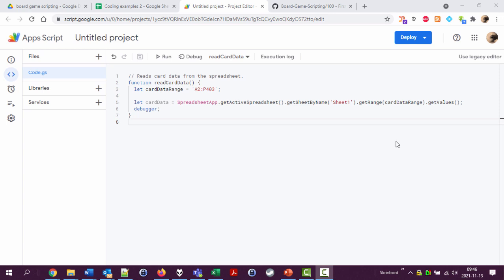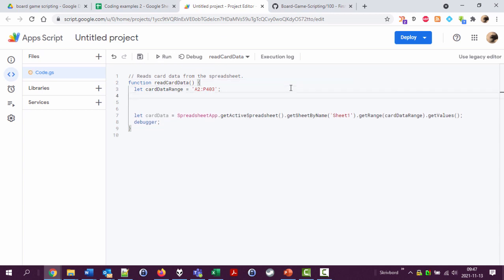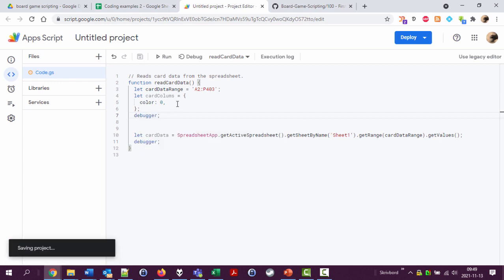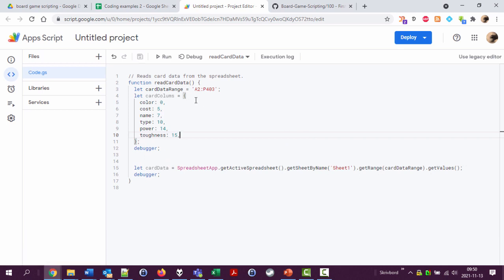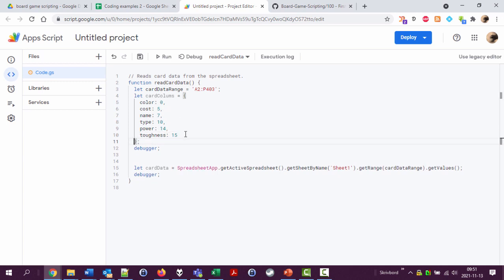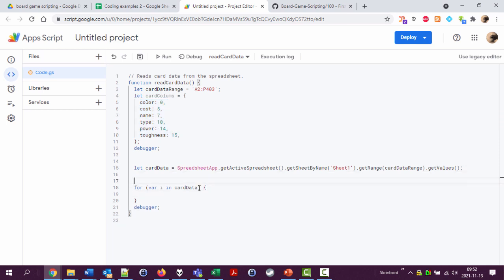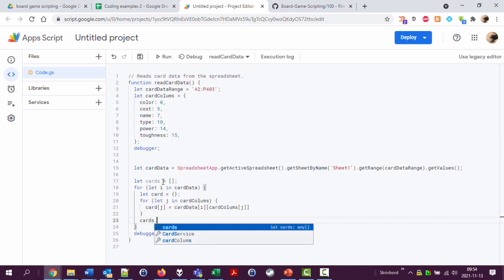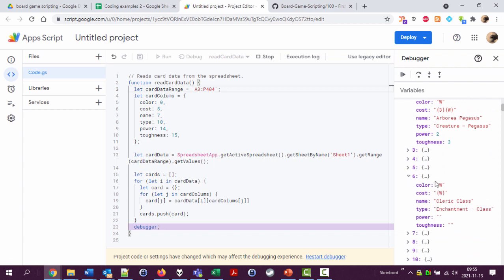Board game scripting with Google Spreadsheet, 210: Objects and mapping data from tables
In this video:
* Introduction of objects
* Creating objects and assigning values to object properties
* Looping through object properties

A blog post about this video series can be found